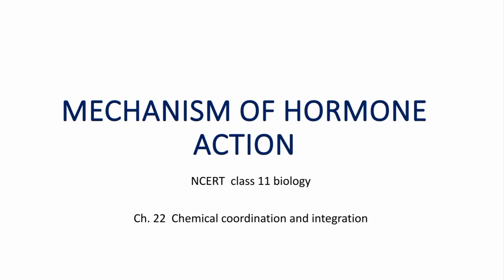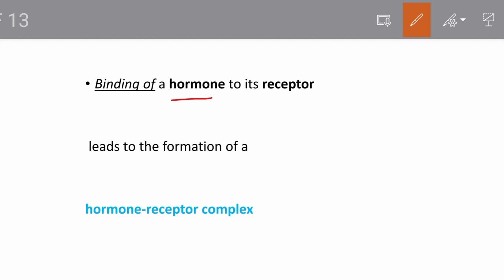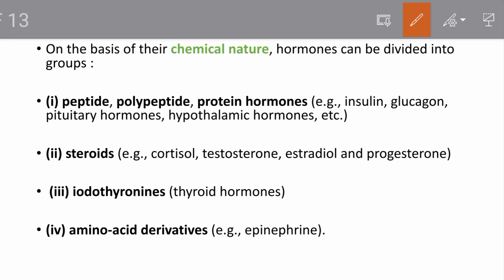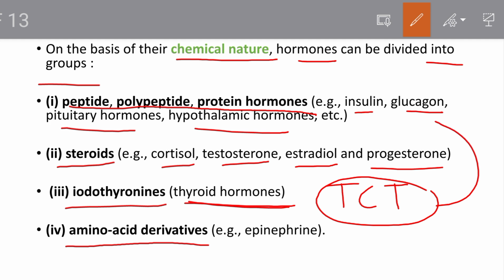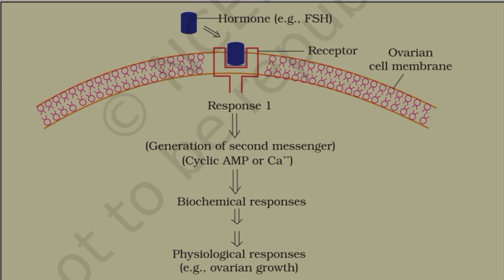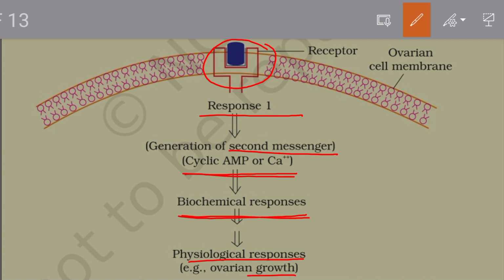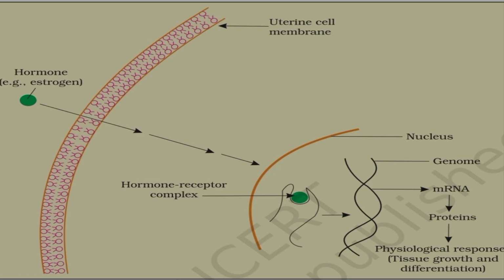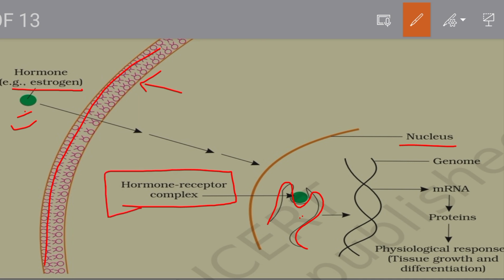Mechanism of hormone action neetug class 11 NCERT Ch. 22 Chemical coordination & integration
Mechanism of hormone action

Ch. 22 Chemical coordination & integration

NCERT revision focusing NEET UG